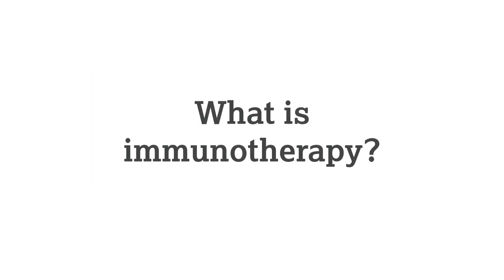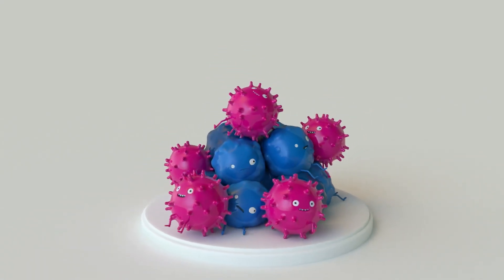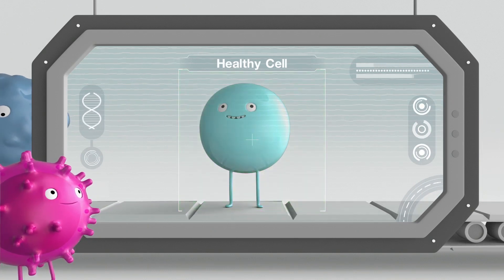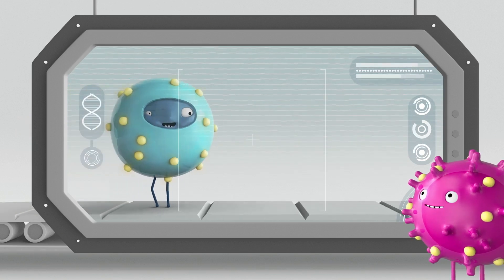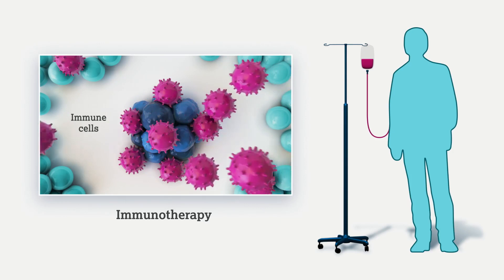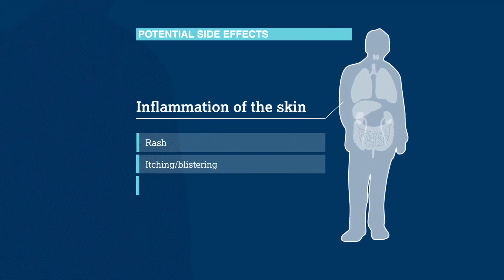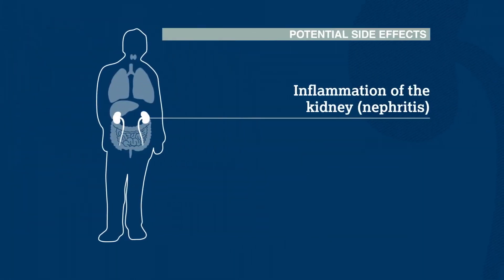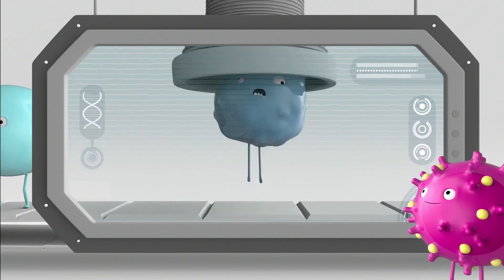Your Guide To Cancer Immunotherapy - ENGLISH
Immunotherapy is one of the latest types of treatment that is being used to treat cancer by stimulating one's immune system to prevent, control, and eliminate cancer. The video explains how your immune system works, immunotherapy treatment works, as well as possible side effects and what to do if you experience any of these side effects.